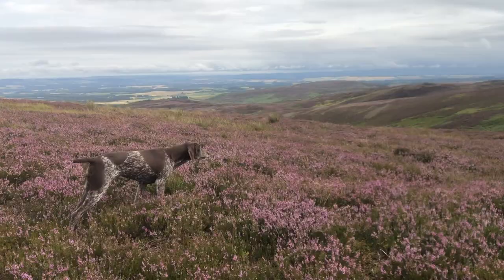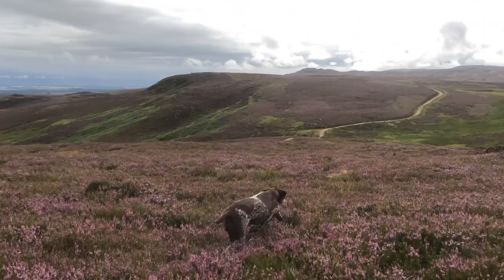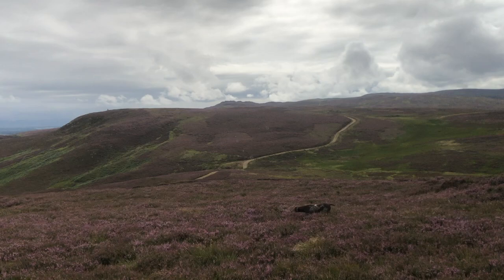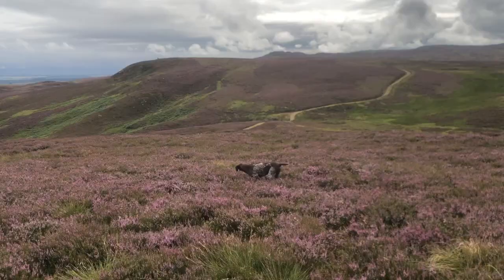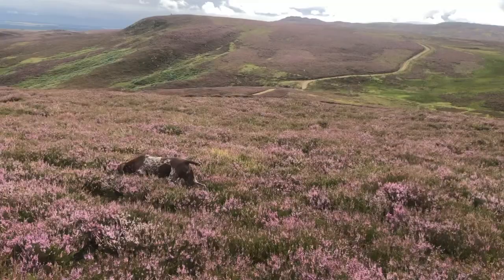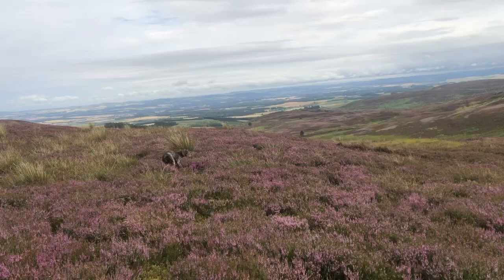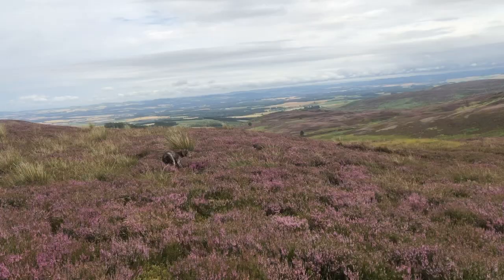German s/h pointer hunting and holding a moving bird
Depending on conditions some birds and particularly some species demand more hunting to hold them.  The bird continually moves and the dog must quickly relocate or it will loose contact. Here a single cunning grouse typically darts away through the heather, but after the final staunch point the bird is flushed and would have made a good shot for a waiting gun.
For more help training your GSP go where we have training manuals available.